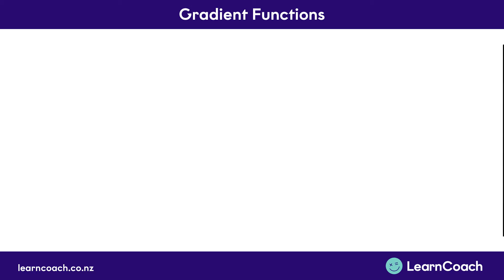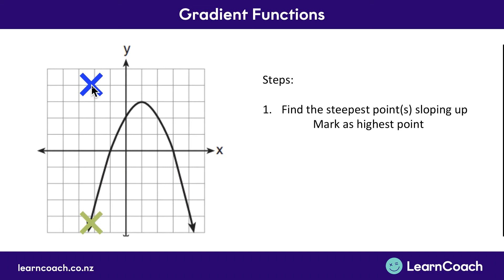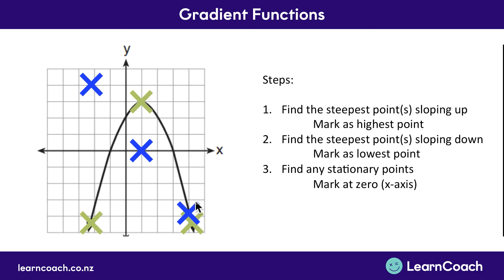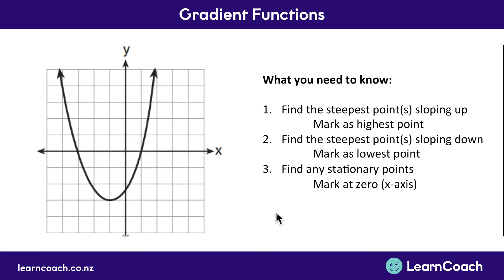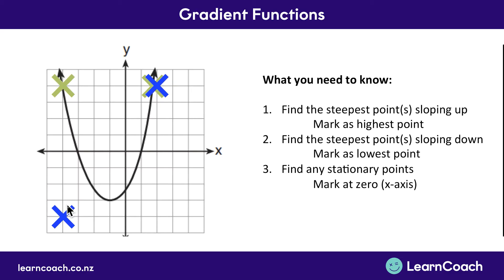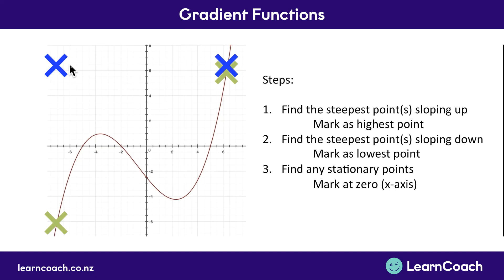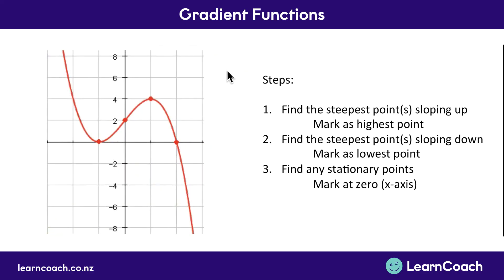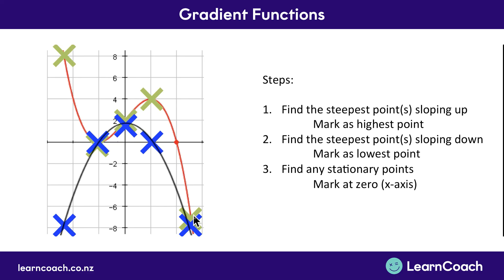NCEA Maths L2 Calculus: Gradient functions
The teaching videos and questions in this playlist are designed to prepare you for the Level 2 Maths external exam. In the Calculus standard you should understand the following skills: Differentiation, Integration, Gradient functions, Gradient at a Point, Point from a Gradient, Equation of a Tangent, Rate of Change, Turning Points, Optimisation, Equation from a Gradient, and Kinematics.